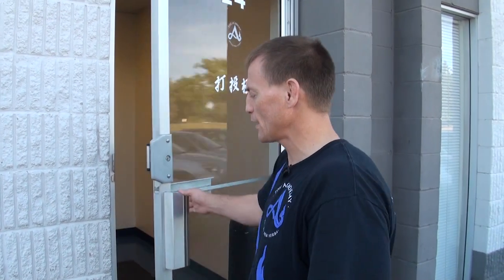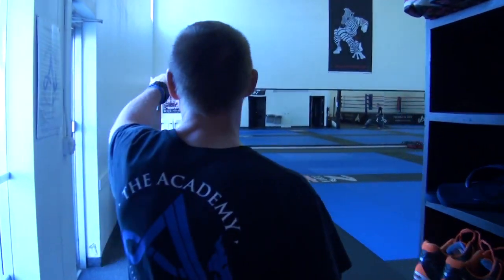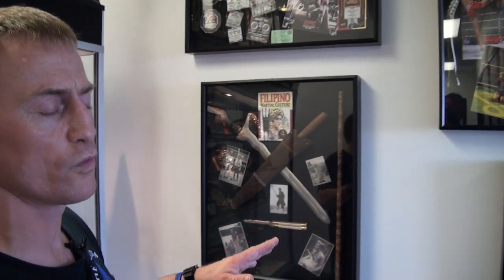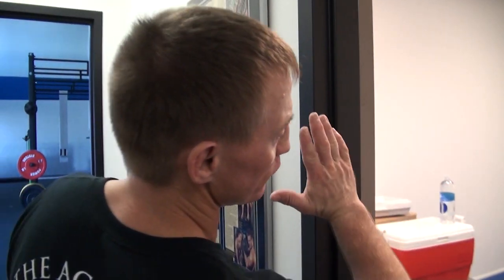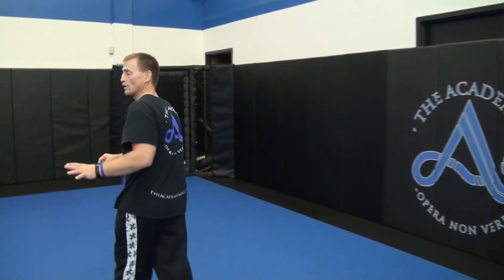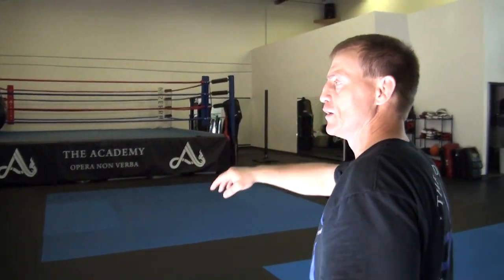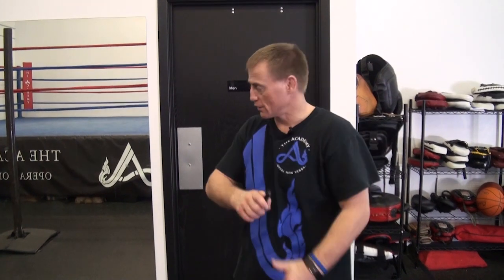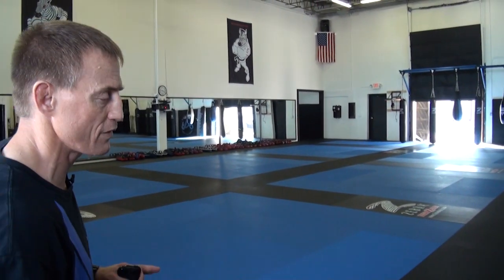The Academy Gym Tour 2011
Greg Nelsons Martial Arts Academy in Brooklyn Center, MN. Greg giving the grand tour of the newly outfitted gym. Lots of upgrades by Zebra Mats.